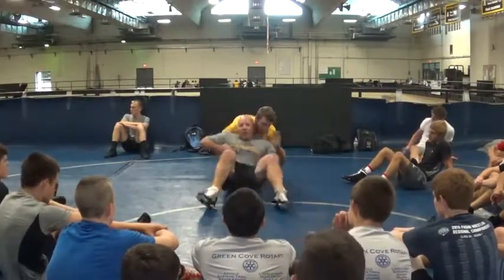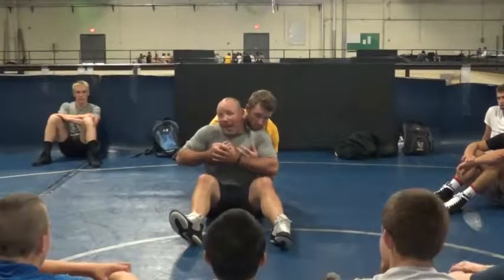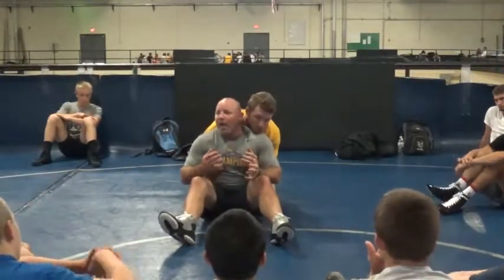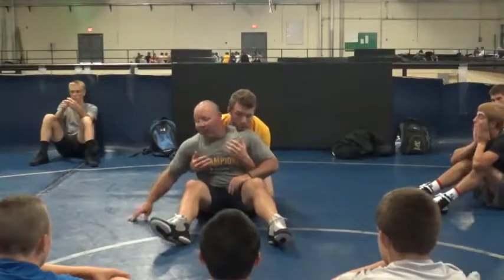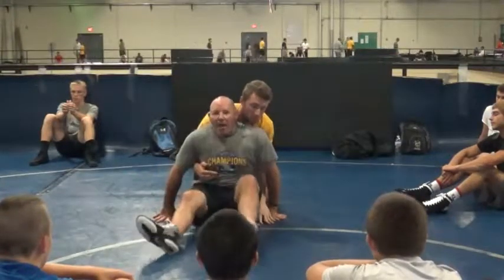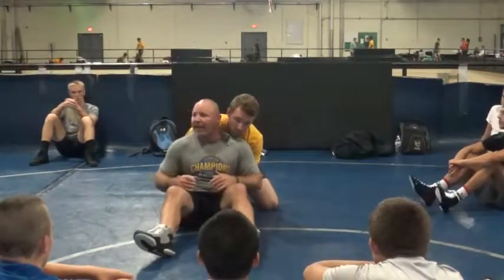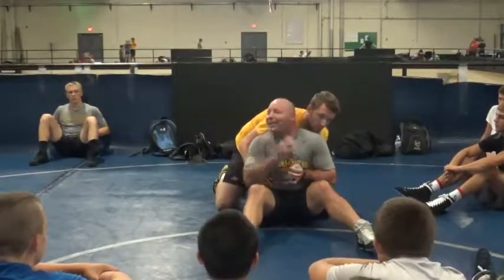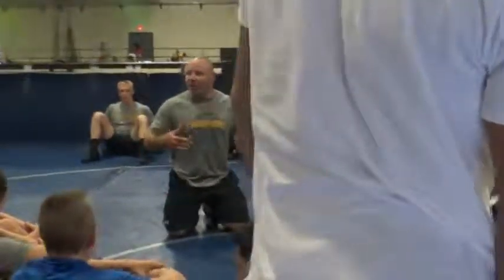App State Camp 2015 Strobel - proper Bottom control 12/14